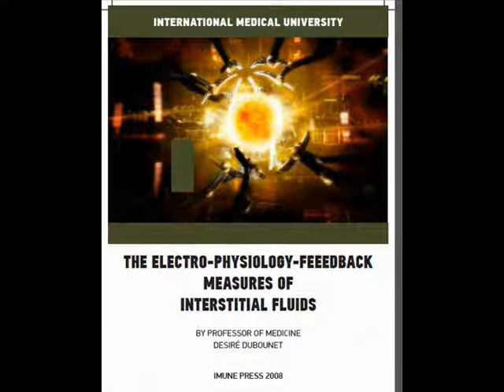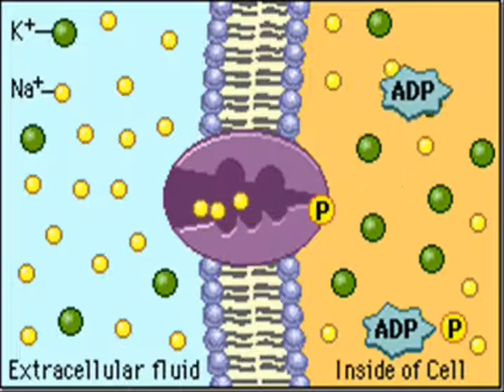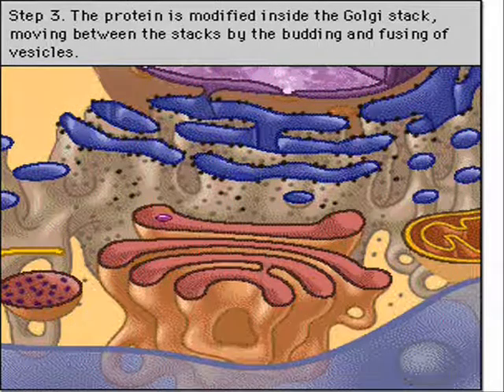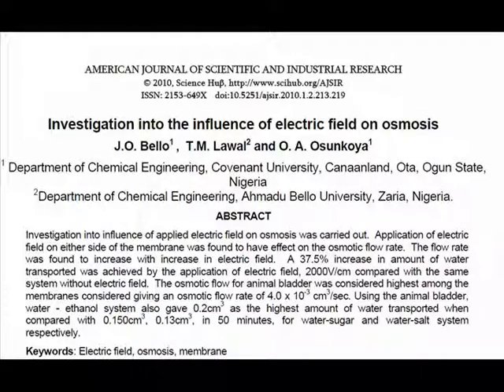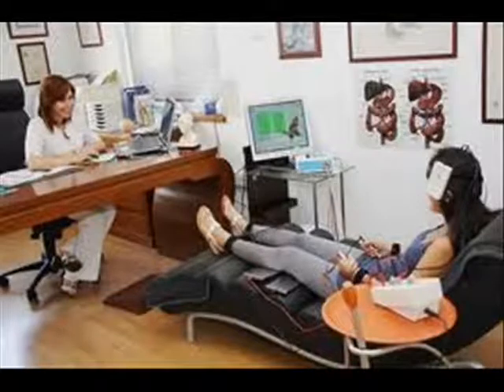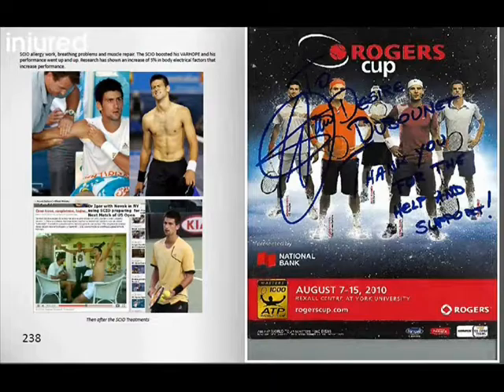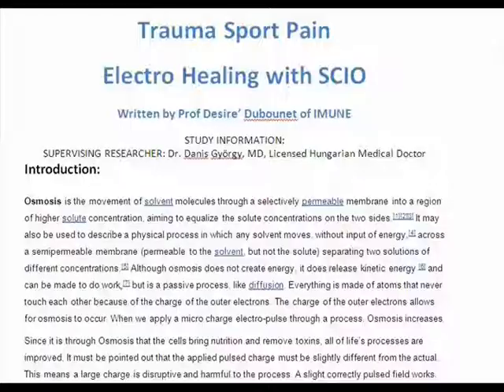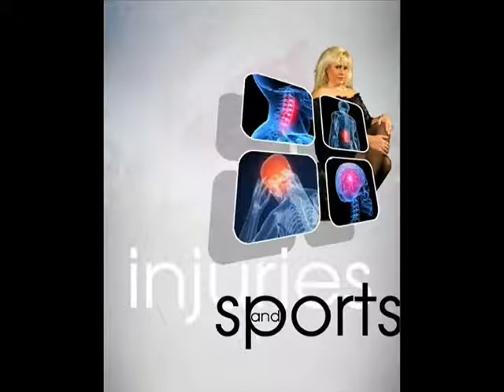Electro Osmosis and the SCIO